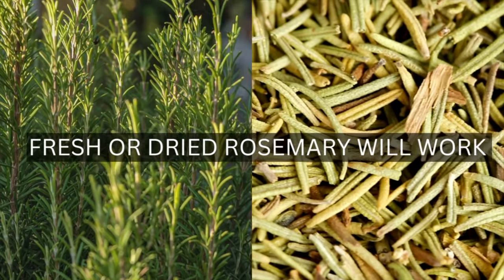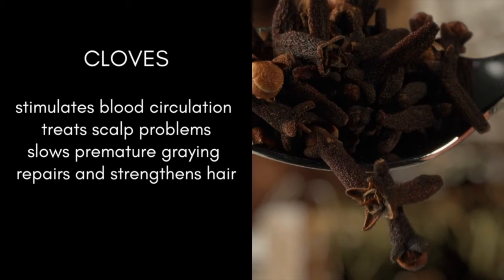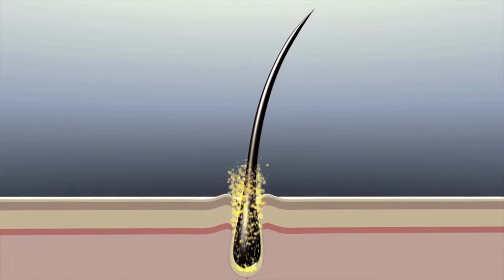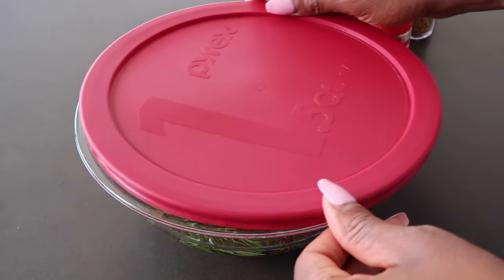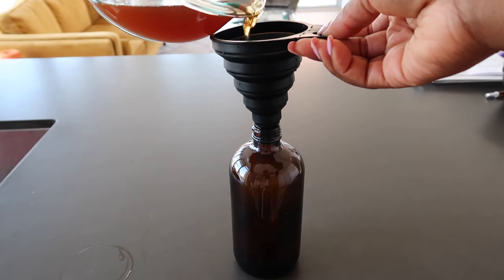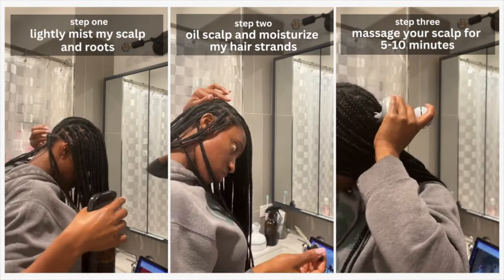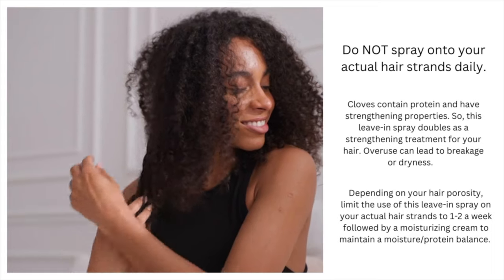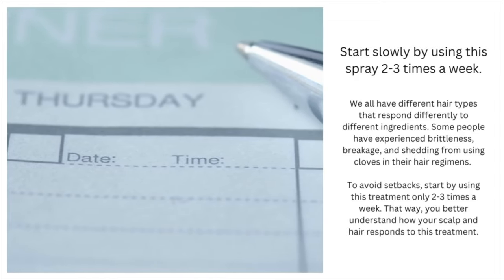How to Grow Longer Hair | Use Cloves, Fenugreek, and Rosemary Water for hair growth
Hey friends, hey! In this video, I talk about how to use 3 affordable natural ingredients for extreme hair growth. This simple hair growth treatment is easy to prepare and will help with hair growth and length retention if used properly. In this video, I walk you through how to use fenugreek, cloves, and rosemary to promote growth. I walk you through the benefits ion using cloves, rosemary, and fenugreek. I show you how I prepare my rosemary, clove, and fenugreek hair growth treatment. I demonstrate how I use this hair growth treatment on my hair for maximum hair growth and length retention. Finally, I highlight important things to remember when using this hair growth treatment.

I have medium density, low porosity, combination type 4 hair - meaning my hair is semi-thick, repels water, and has type 4a, 4b, and 4c strands throughout my hair. I use this growth treatment on my scalp daily, but initially, I started using it 2-3 times a week. I use this spray as a leave-in treatment on my actual hair strands 1-2 times a week, followed by a moisturizing leave-in to help maintain a solid protein-moisture balance.

If you want to grow your hair faster, try this treatment! Don't forget to massage it into your scalp!

+ FOR MORE HAIR GROWTH VIDEOS +

+ PRODUCTS MENTIONED +

Dried Rosemary
Scalp Massager

+ FAVORITE SUPPLEMENTS FOR HAIR GROWTH +